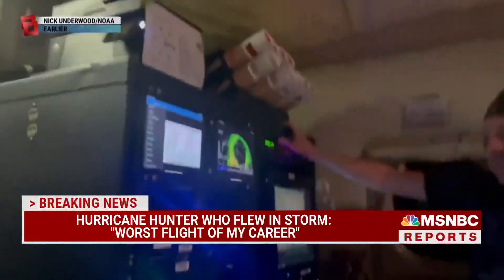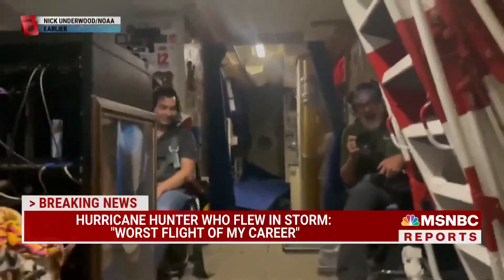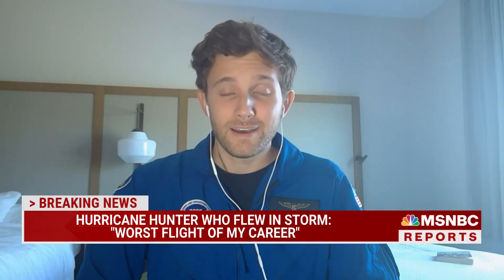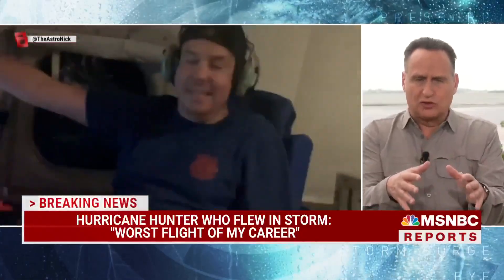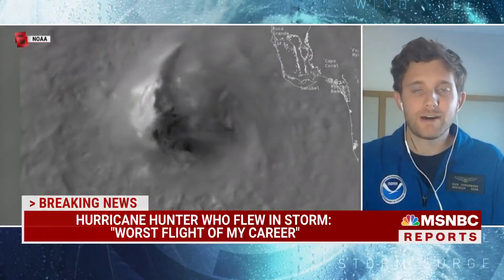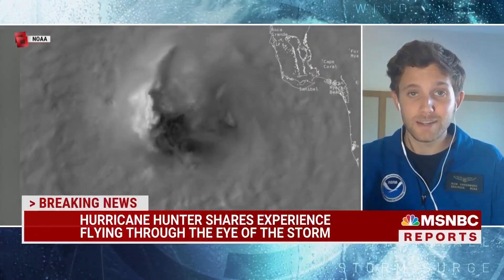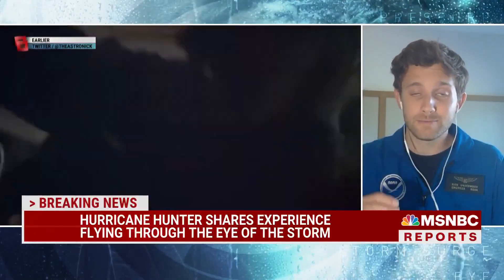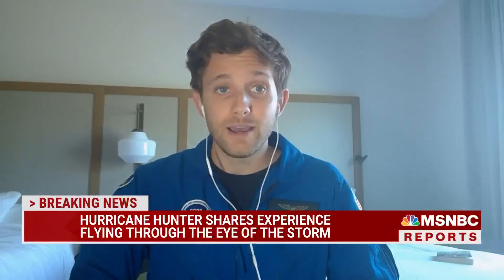'Worst Flight That I've Been On': NOAA Engineer Shares Experience Flying Into Hurricane Ian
NOAA engineer Nick Underwood recorded a video of his flight into the eyewall of Hurricane Ian and described the experience as "the worst flight that I've been on" in his six years with the department.

Follow the MSNBC Midterms Elections guide to the important races across the United States as Americans prepare to cast their votes.